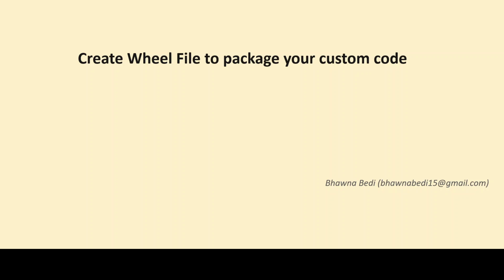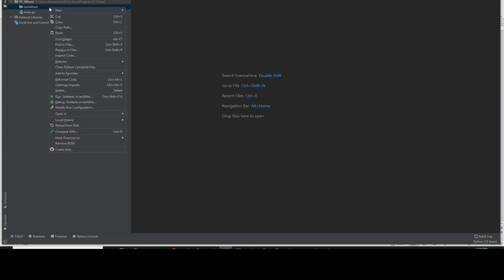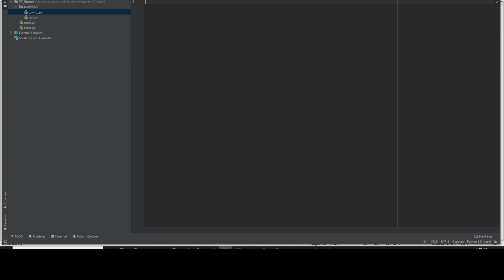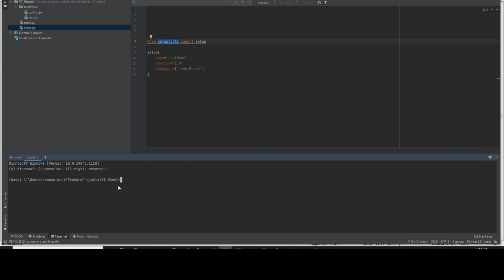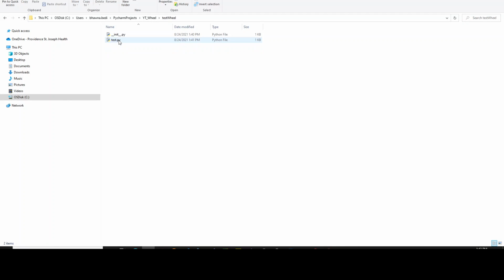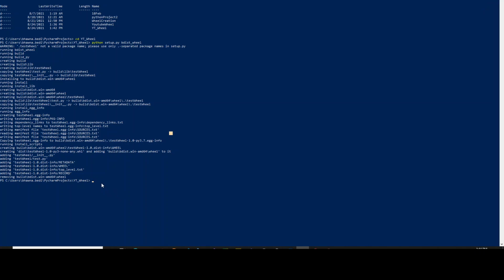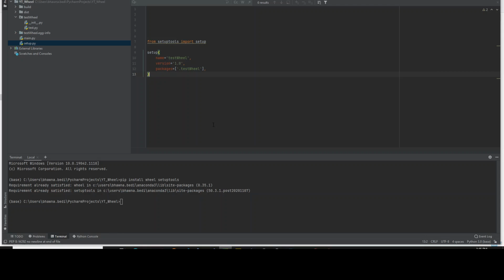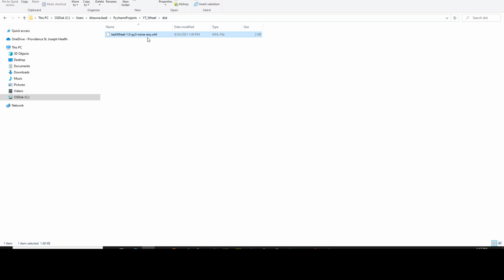12. Create Wheel file for custom code